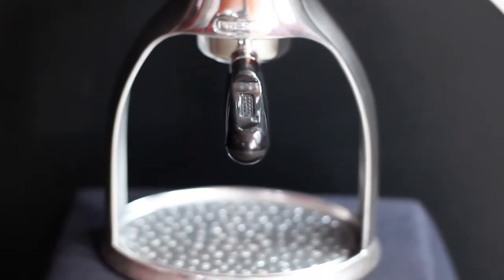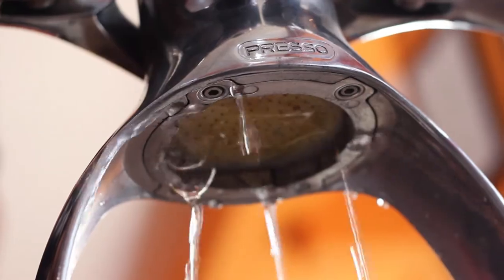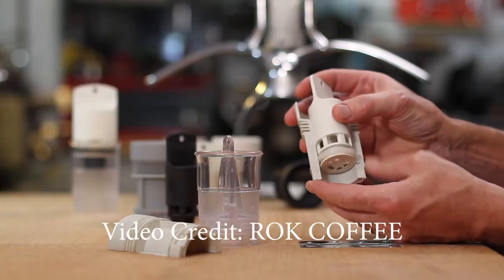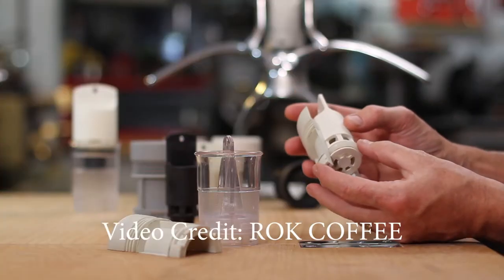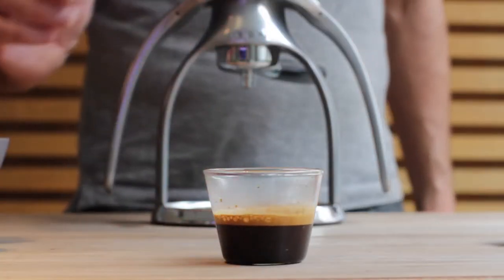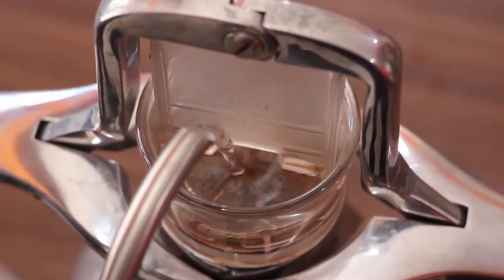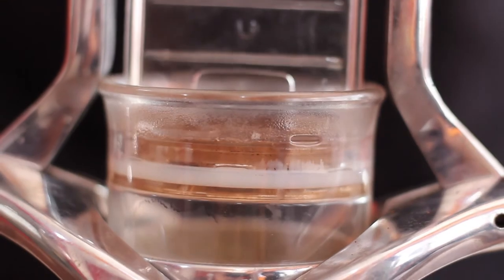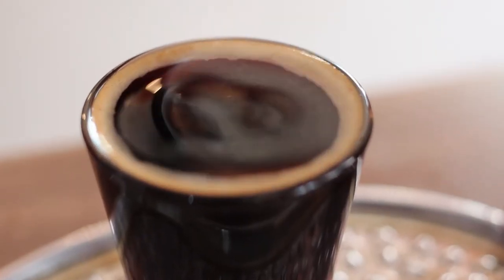ROK Espresso Coffee Maker : Nepali Market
How to change the ROK GC Kit in old Model:
ROK GC Model Video Credit:  ROK COFFEE